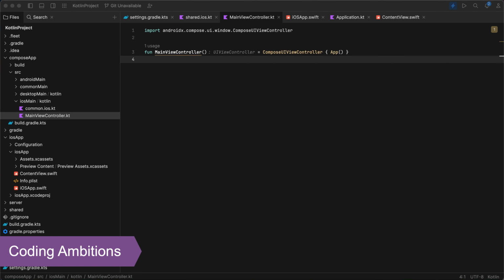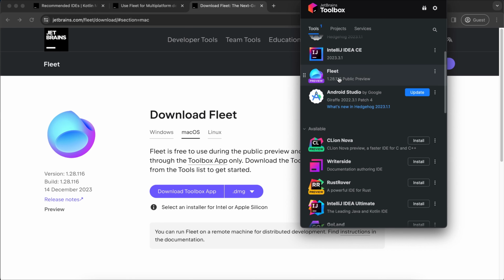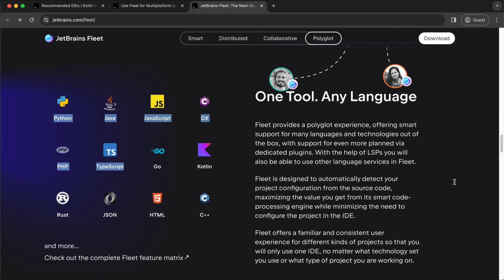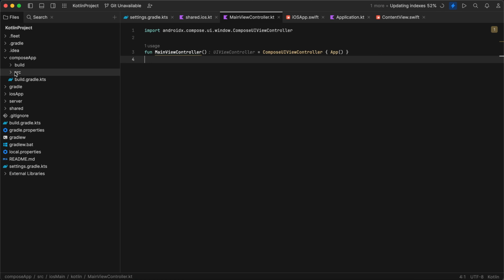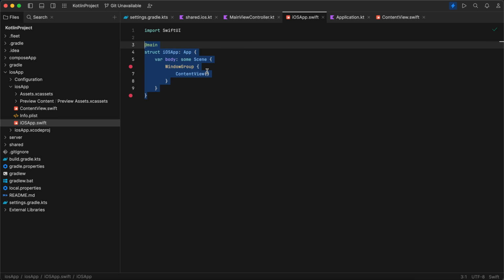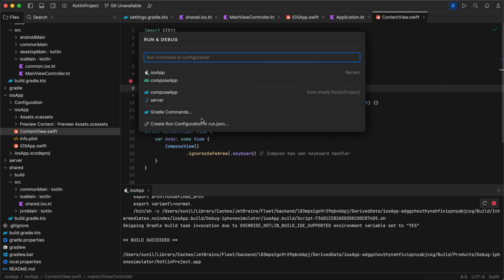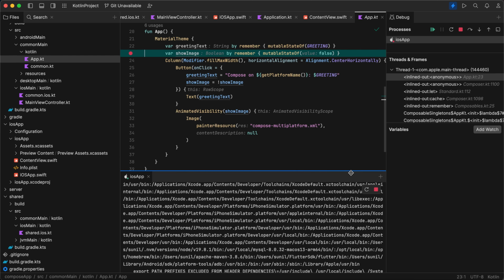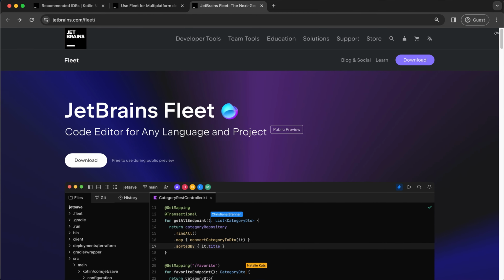Fleet IDE | Recommended IDE for Kotlin Multiplatform Development | How to Setup & Use Fleet IDE ?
In this Video , We wll discuss about Recommended IDE for Kotlin Multiplatform Development. Fleet IDE is the recommended IDE by Kotlin as per Documentation. We wil learn about how to setup Fleet IDE. We will also learn about How to Do Debugging for iOS in Compose Multiplaform App

Recommended IDE for Kotlin Multiplatform Development
Compose Multiplatform Debugging for iOS
How to Use Fleet IDE for iOS
Fleet IDe Setup for Kotlin Multiplatform
How to Do Debugging for Compose Multiplatform iOS in Fleet
Fleet IDE with Swift and Kotlin Files Navigation support

Checkout How to Create Compose Multiplatform App for Android and iOS with Shared logic and Shared UI :

Checkout How to Create Kotlin Multiplatform App for Android and iOS with Shared logic and Native UI (Using Jetpack Compose for Android and Swift UI for iOS)  :